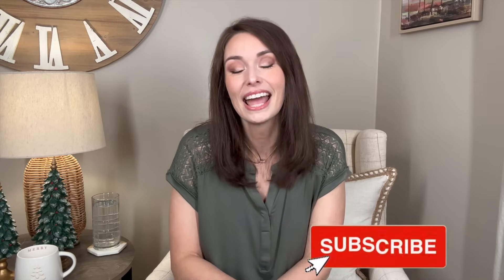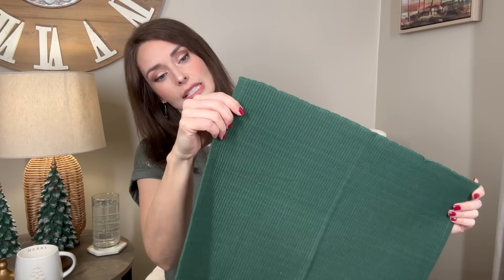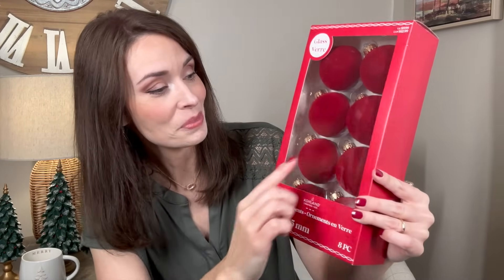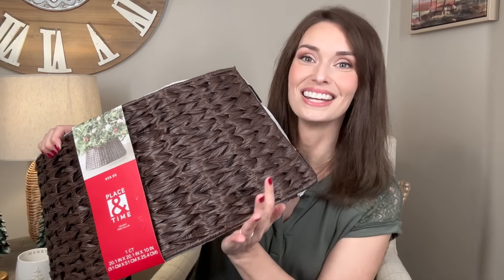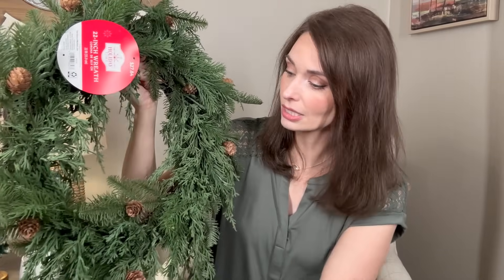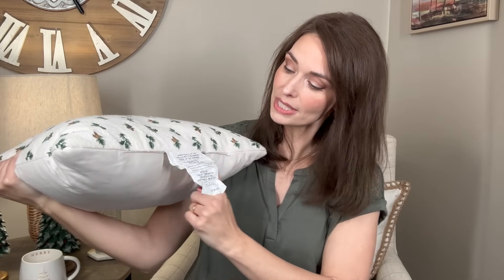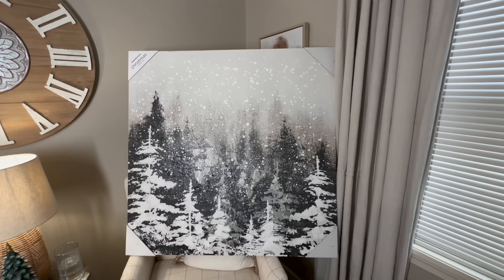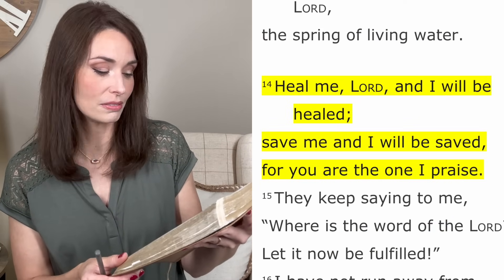HUGE CHRISTMAS DECOR HAUL | MICHAELS, JOANN'S, WALMART, KIRKLAND'S, TJMAXX, AND AMAZON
Hi sweet friends!!! Today I'm sharing my last huge Christmas Decor Haul for 2023. I hope you enjoy seeing what I've picked up from Michaels, Joann's, Walmart, Kirkland's, TJ Maxx and Amazon. Links for items will be located down below.

What item was your favorite in today's haul? Hope to see you back next time, as I kickoff my Christmas 2023 Decorating Series. Take care and God bless.❤️🙏
xo ~Amy

😍Items in Today's Video😍
Taupe Velvet Ribbon
Vintage Khaki Velvet Ribbon
Green Placemats
Salt and Pepper Ginder Set
Teddy Bear Faux Fur Throw Pillow
Red Flocked Bulbs
Farm Fresh Fir Potpourri
Cream Tree Lantern
Winter Cottage Green Table Top Tree 10.5'
Winter Cottage Green Table Top Tree 12'
Real Feel 22' Wreath
Woven Plaid Pillow
Embroidered Sprig Square Pillow
White Embossed Ceramic House Jar
Snowy Forest Canvas Art Print